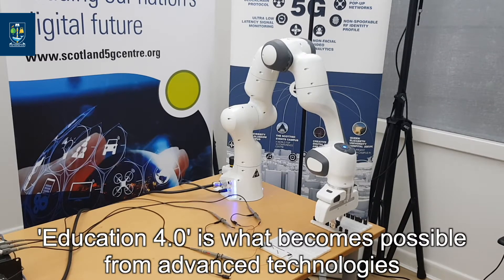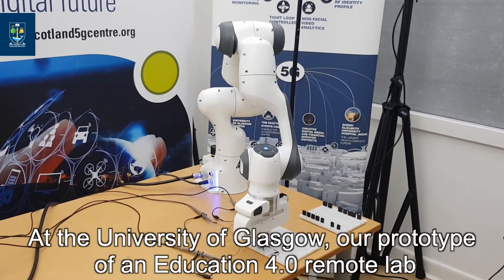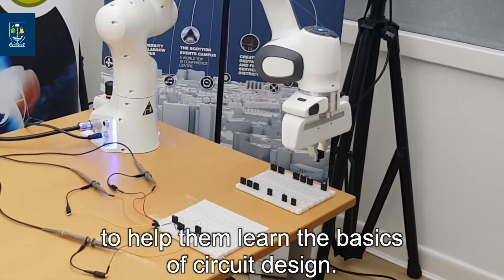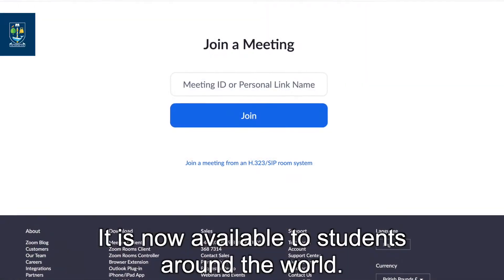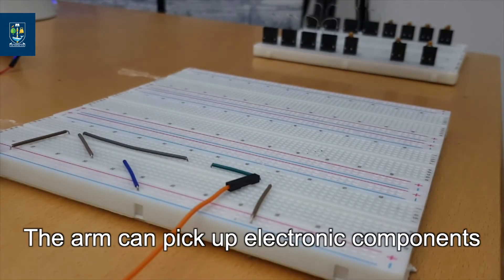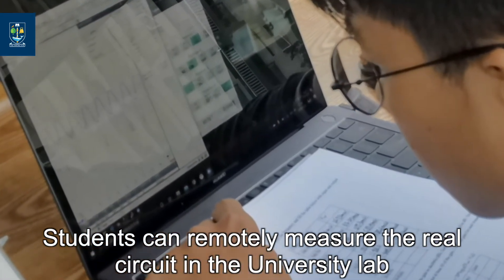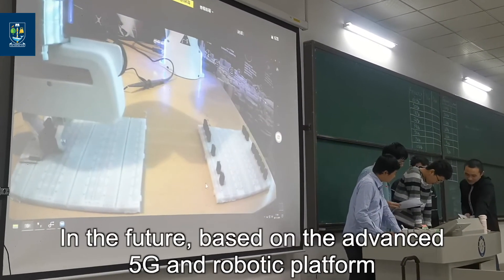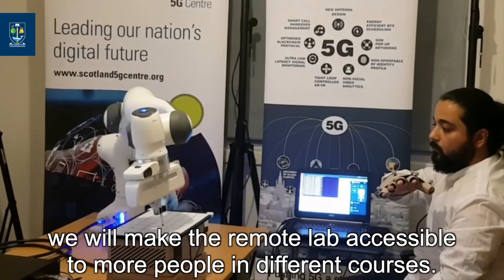Robot arm lends a hand to socially-distanced engineering students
Engineering students on two continents are receiving a helping hand with their coursework during their first socially-distanced semester.

Students at campuses in China and Scotland are adapting to remote working by taking control of a sophisticated robot arm to help them learn the basics of circuit design.